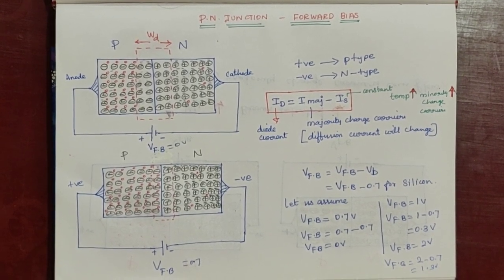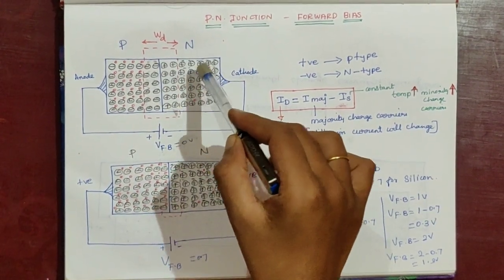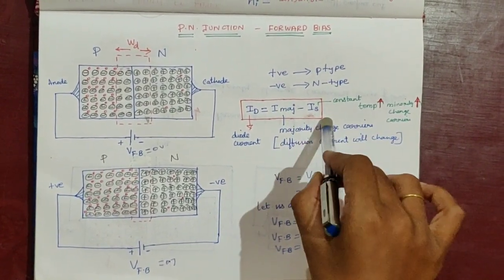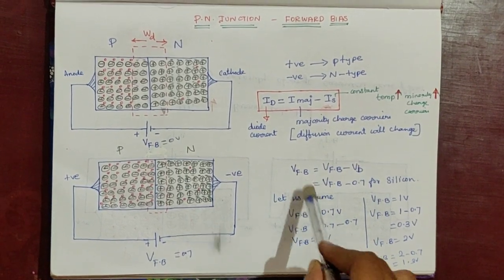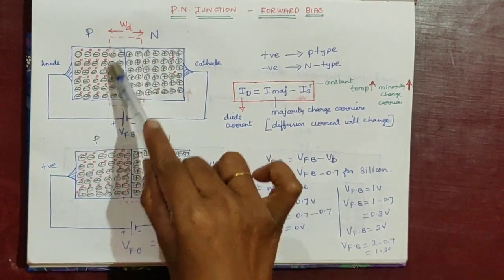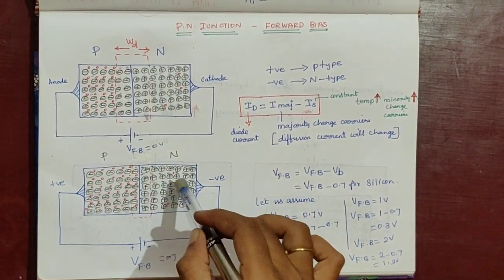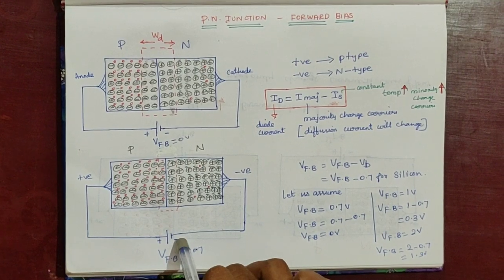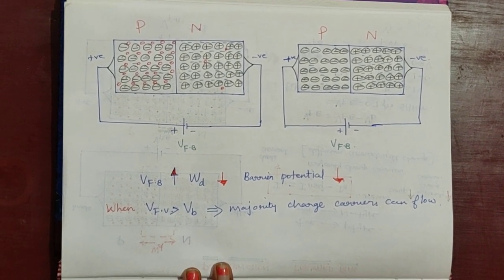PN junction diode .... Working in forward bias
Working of PN junction diode in forward bias
Net diode current
How does the diode current is varying with applied voltage